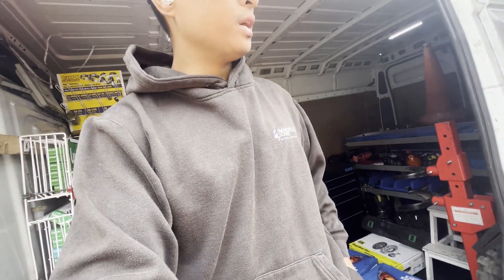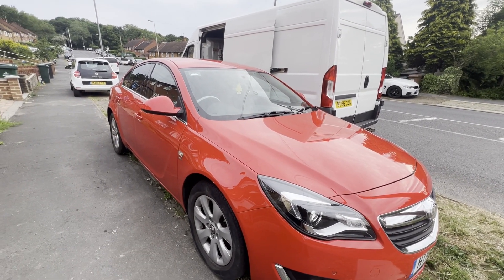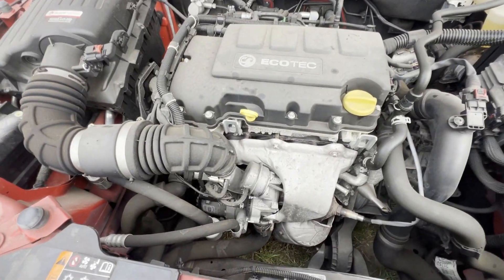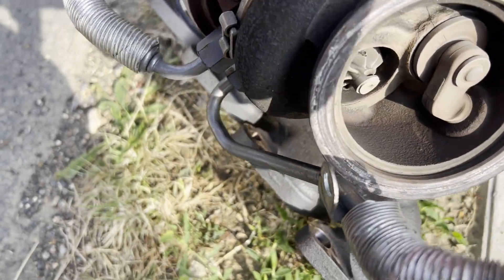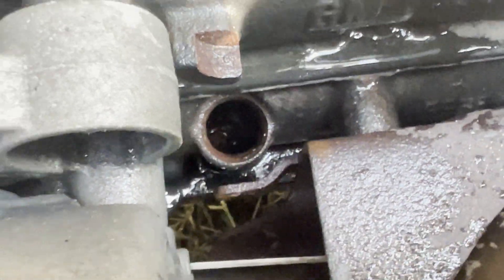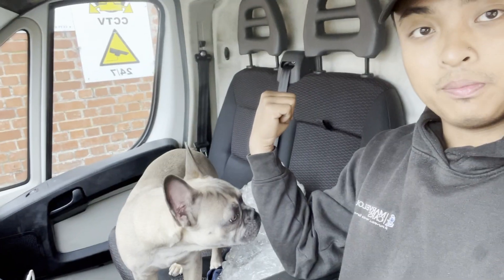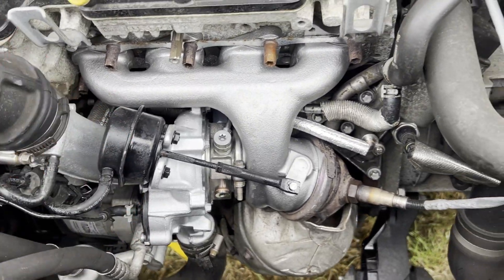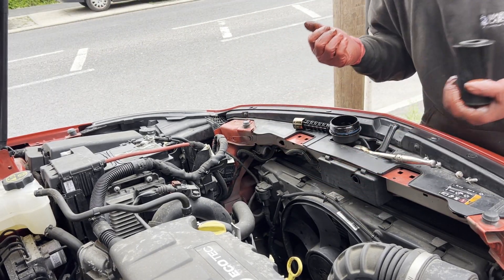Life of a Mobile Mechanic | Vauxhall Insignia 2016 1.4T Turbo Replacement | VLOG 2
Tiktok: marvelouscars How a beautiful day can turn to a rainy day; go live in England!
This job was a Vauxhall insignia 1.4T. Customer stated that she was 'limping' home and had to be recovered. Turned out that her turbo went! Watch the video and you'll find the reason why- it's tragic!